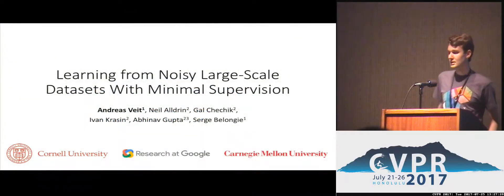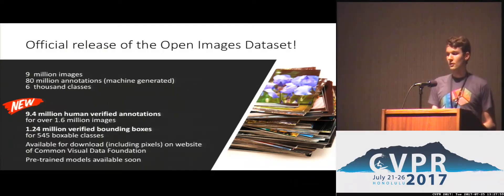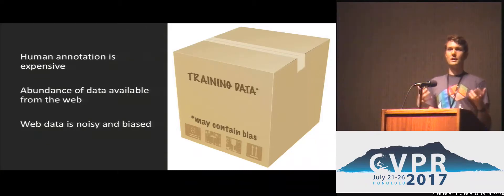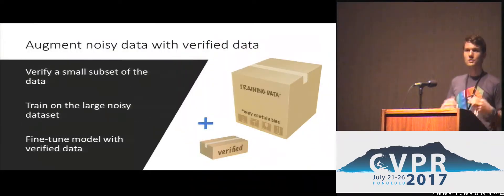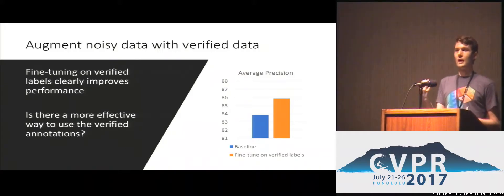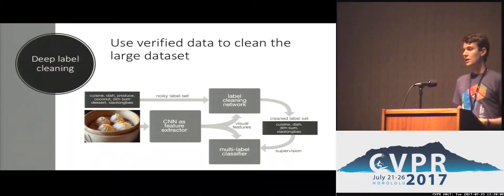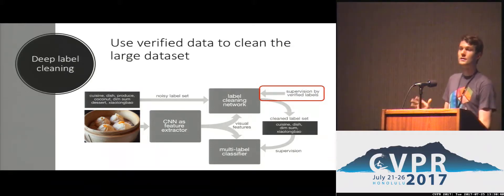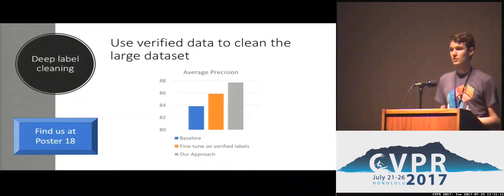Learning From Noisy Large-Scale Datasets With Minimal Supervision | Spotlight 4-2B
Andreas Veit; Neil Alldrin; Gal Chechik; Ivan Krasin; Abhinav Gupta; Serge Belongie
We present an approach to effectively use millions of images with noisy annotations in conjunction with a small subset of cleanly-annotated images to learn powerful image representations. One common approach to combine clean and noisy data is to first pre-train a network using the large noisy dataset and then fine-tune with the clean dataset. We show this approach does not fully leverage the information contained in the clean set. Thus, we demonstrate how to use the clean annotations to reduce the noise in the large dataset before fine-tuning the network using both the clean set and the full set with reduced noise. The approach comprises a multi-task network that jointly learns to clean noisy annotations and to accurately classify images. We evaluate our approach on the recently released Open Images dataset, containing ~9 million images, multiple annotations per image and over 6000 unique classes. For the small clean set of annotations we use a quarter of the validation set with ~40k images. Our results demonstrate that the proposed approach clearly outperforms direct fine-tuning across all major categories of classes in the Open Image dataset. Further, our approach is particularly effective for a large number of classes with wide range of noise in annotations (20-80% false positive annotations).